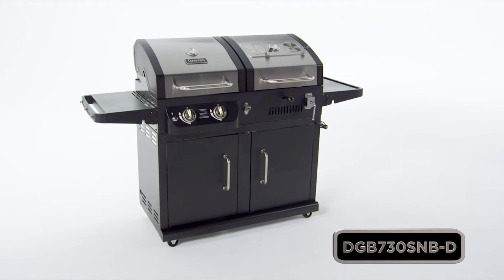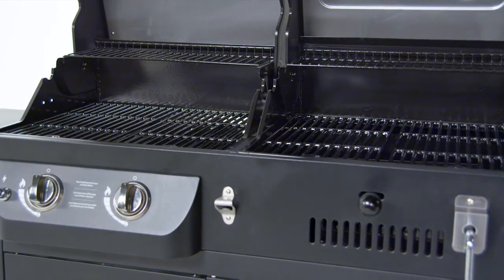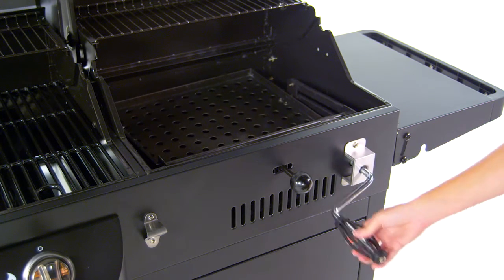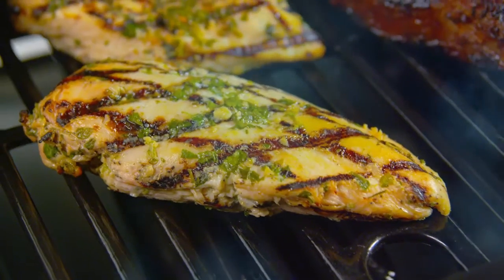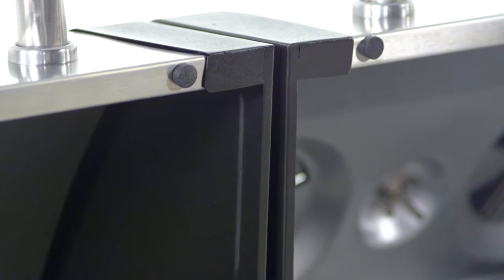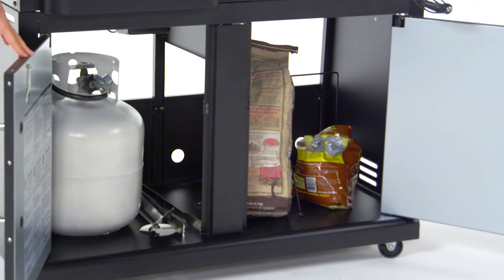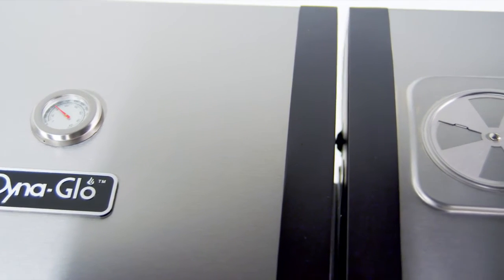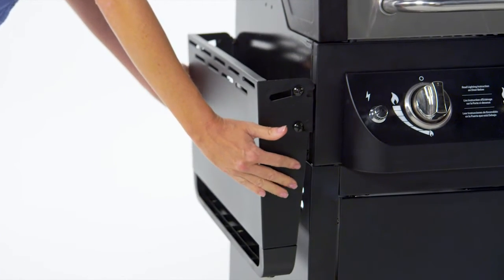Dyna-Glo DGB730SNB-D Dual Fuel Grill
Offering a total cooking surface of 952 square inches, this DynaGlo grill features dual fuel functionality (LP Gas and Charcoal) and provides plenty of space to cook for many people at a time. Both lids are accented with stainless steel protected by an inner wall of aluminized steel for ultimate heat retention.  The heavy duty enameled cast iron cooking grates retain heat to sear foods and lock in their natural juices providing full flavor on everything you grill.